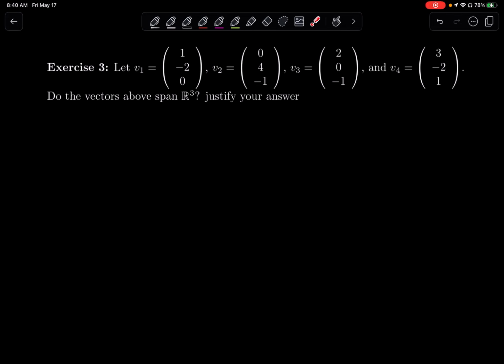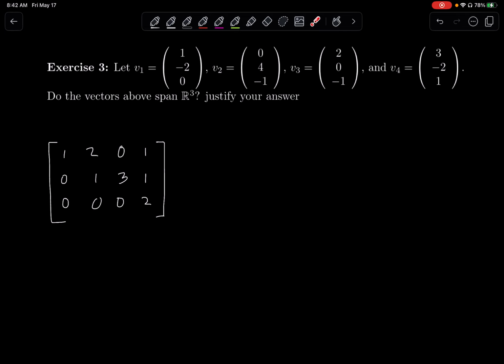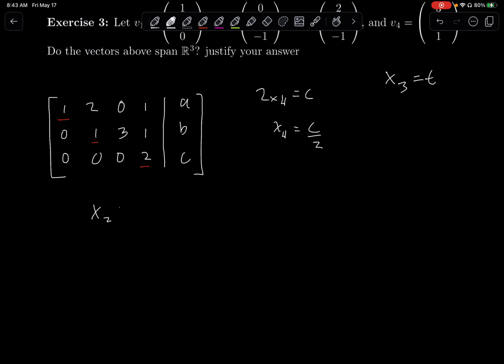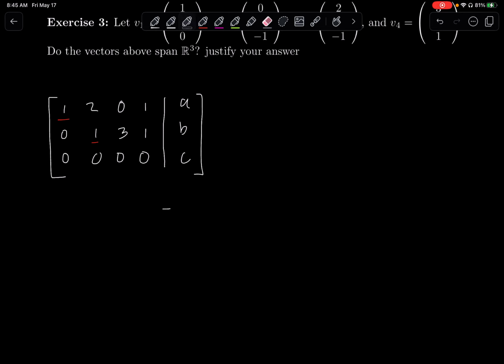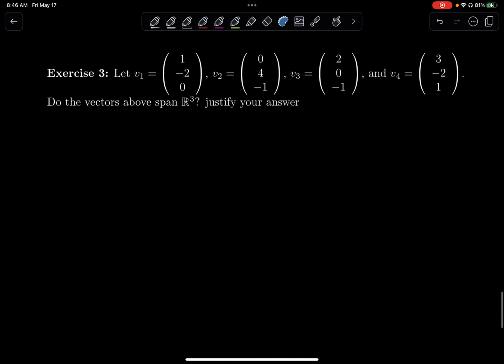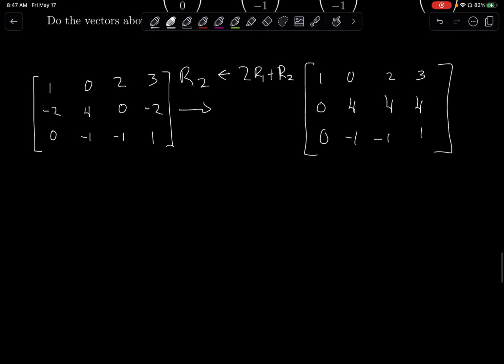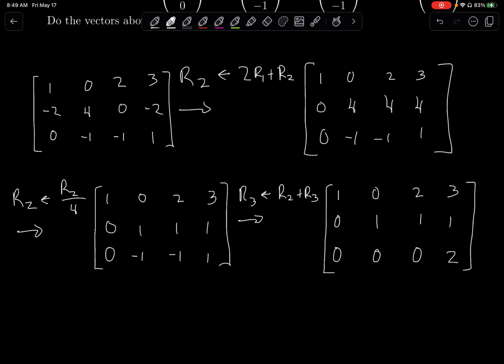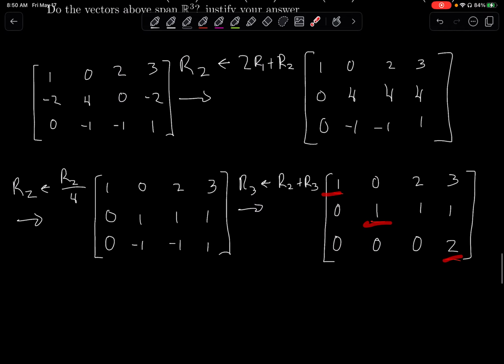Does this set of vectors span R3?